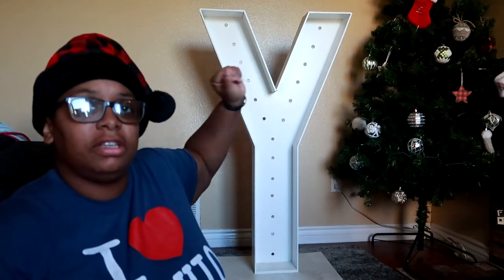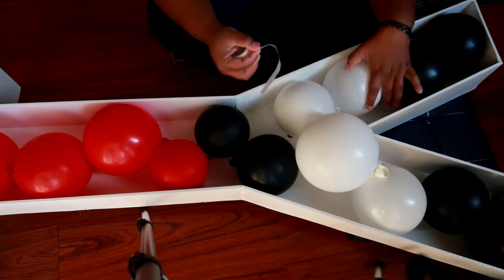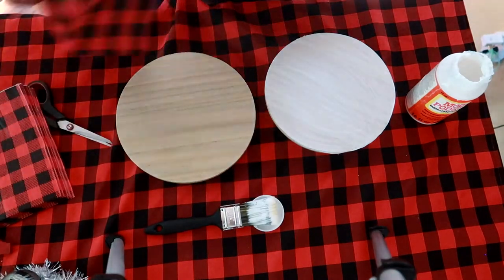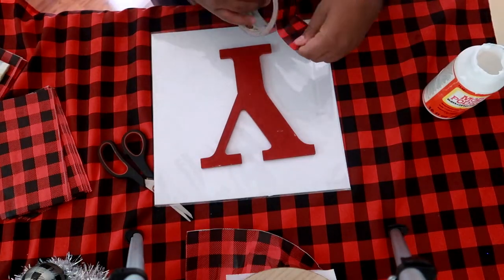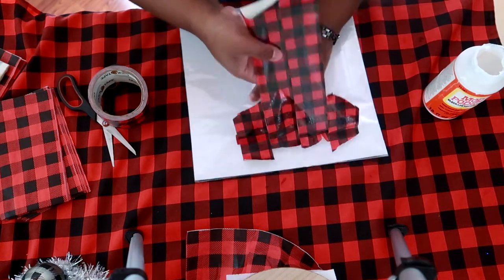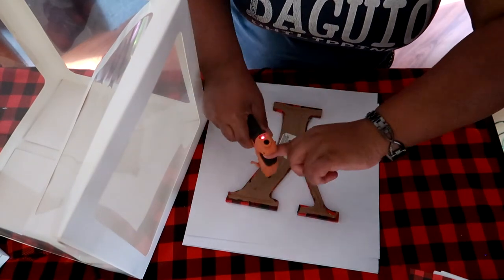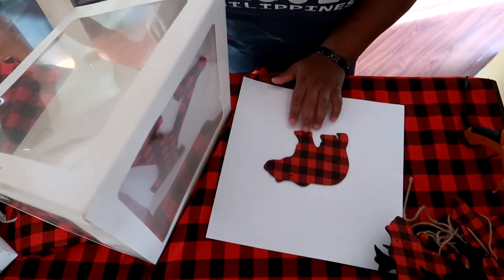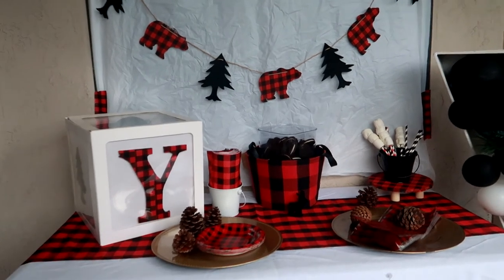How to fill a balloon letter | Baby shower boxes | Decoupage with a napkin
In this video we are filling a wooden mosaic balloon letter with balloons for the first time. I also make baby shower boxes using a balloon box. And I also decoupage a treat stand with a napkin. At the end I pull everything together for a complete baby shower set up with a buffalo plaid theme.

D I S C L O S U R E: This video and description may contain affiliate links, which means that if you click on one of the product links, I’ll receive a small commission. This helps support channel growth and allows us to continue to make videos like this. Thank you for the support!

*360 mount